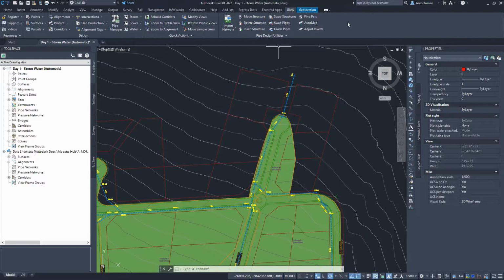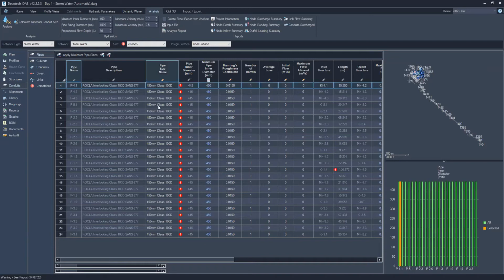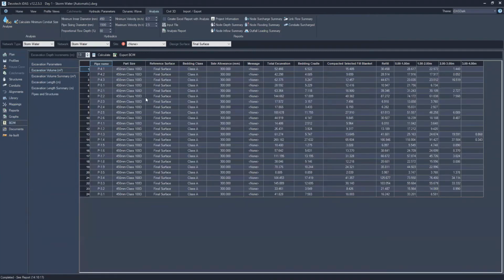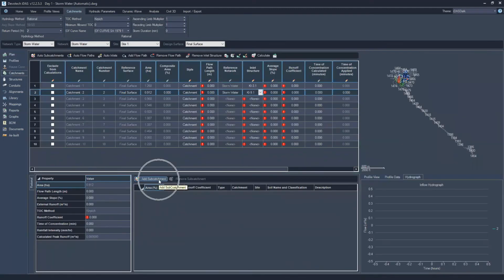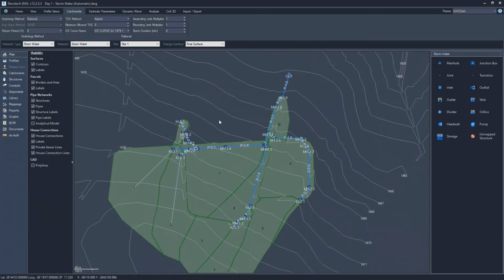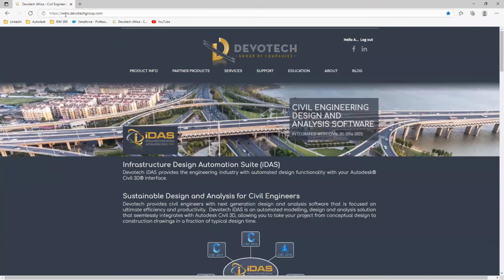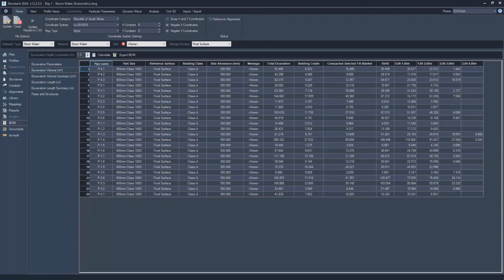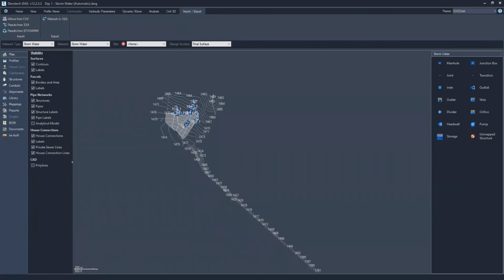What's new with Devotech iDas